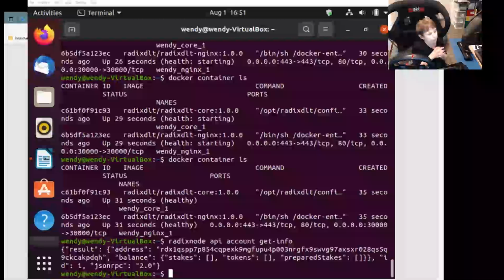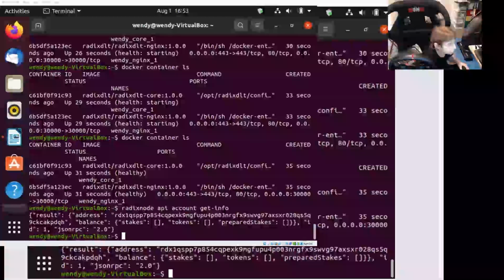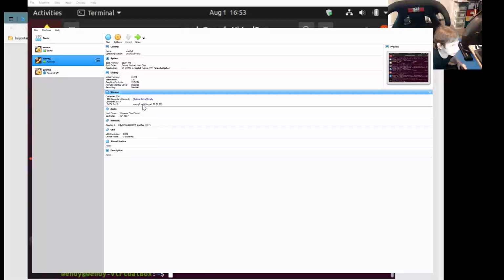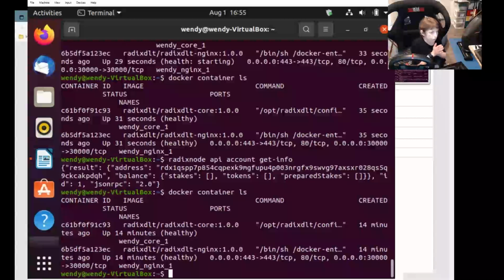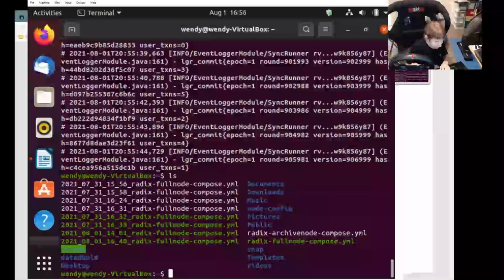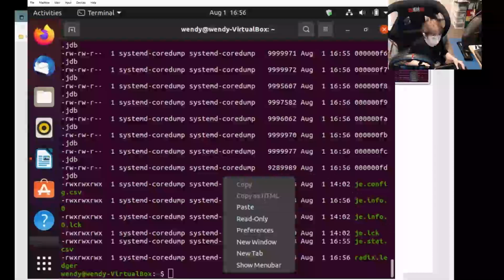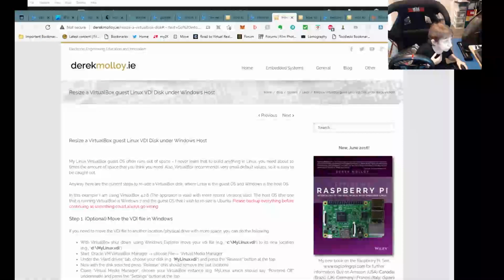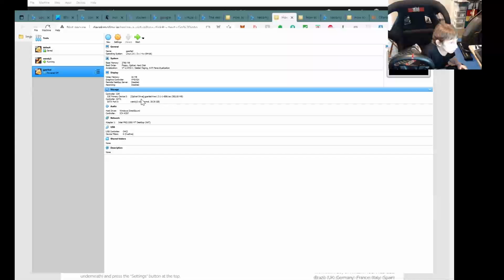RadixDLT....Success!!!!!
We finally got the Radix DLT full node up and running.   In this video we discuss the issues that prevented it from coming up as well as some handy docker commands.